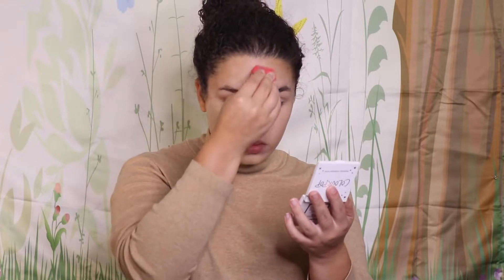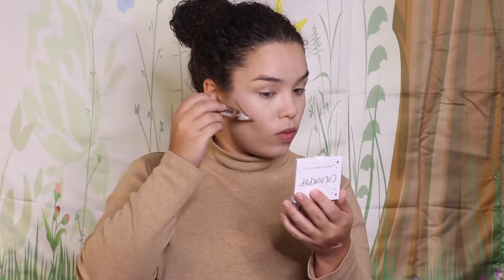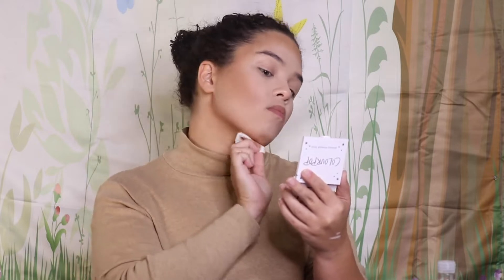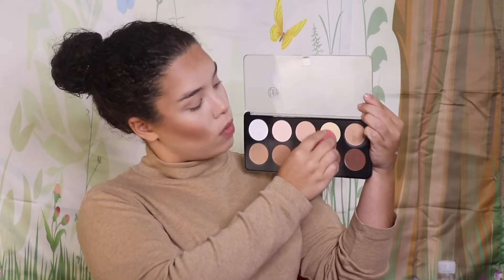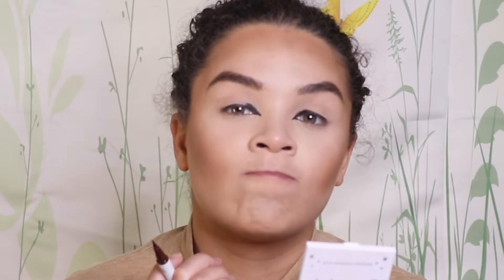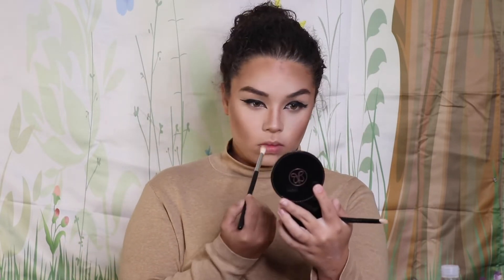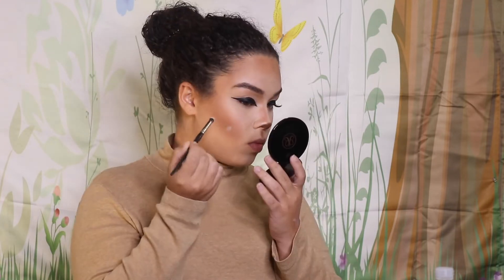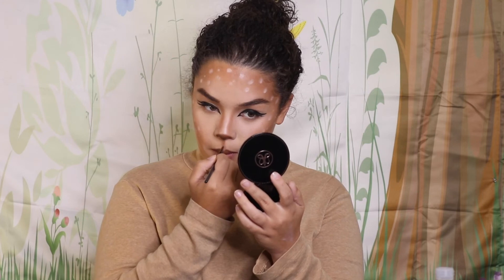Bambi Deer Halloween Tutorial | LivWithTiv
Heeyy Loves!!
This video took waaayyy too long to upload YET HERE WE ARE! Lol thanks for being patient with me loves!! More coming SUPER SOON!!

Products used:
Maybelline Master Prime Hydrate & Smooth 050
L'Oreal Freshwear Foundation in 425 Linen
LA Girl Concealer in Buff and Toast
NYX contour pallete
Wet and Wild Eyebrow kit in Medium